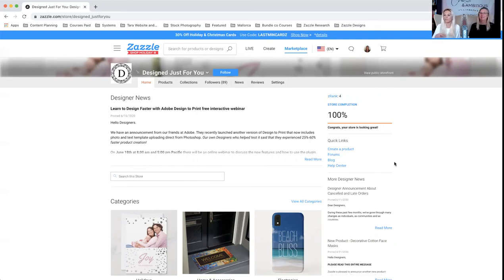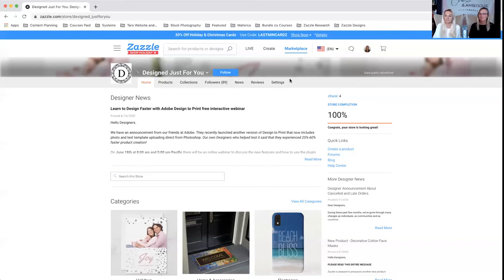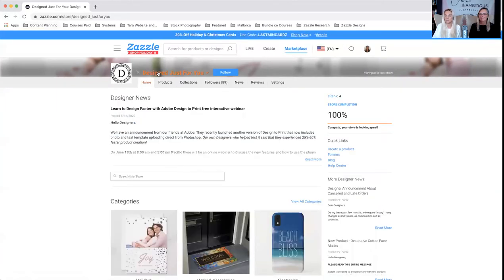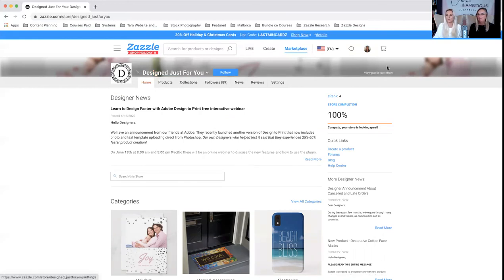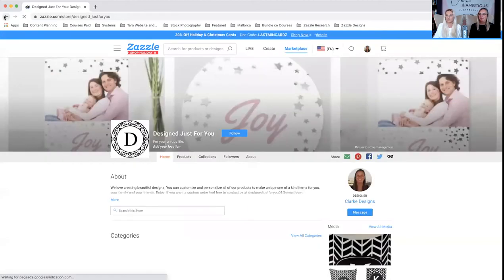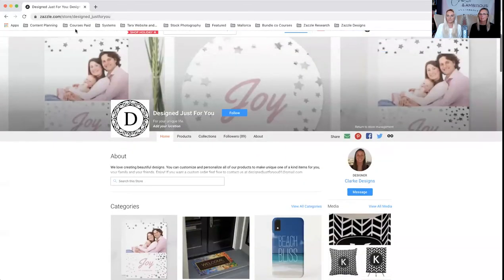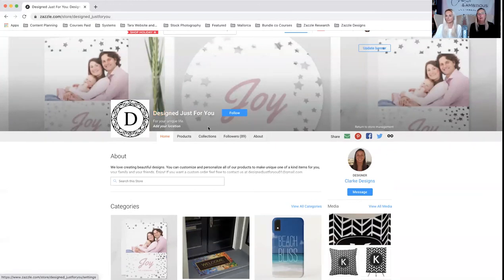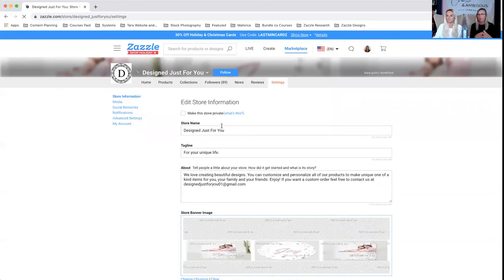Change Your Zazzle Store Name